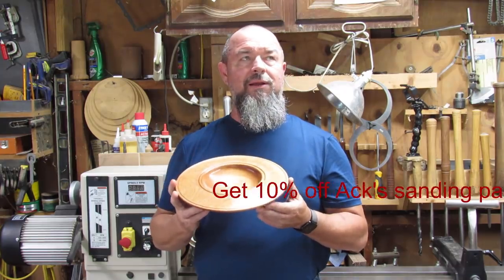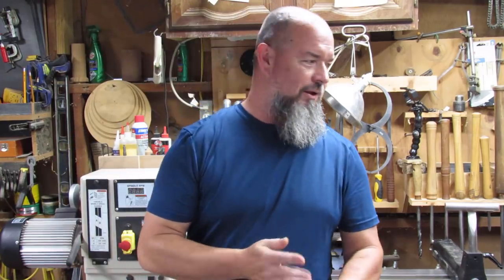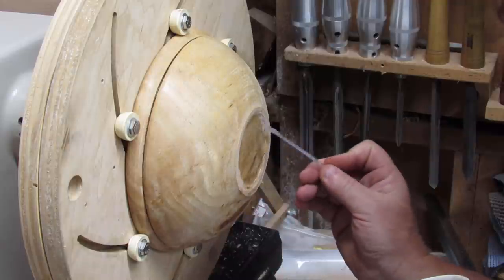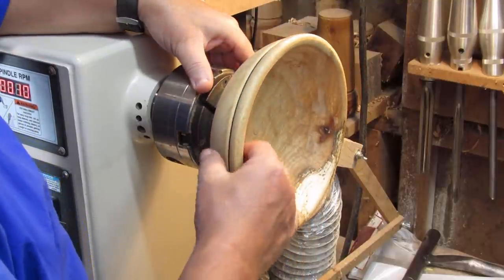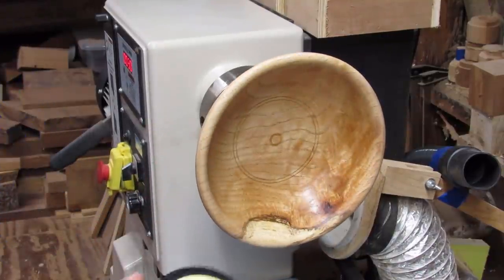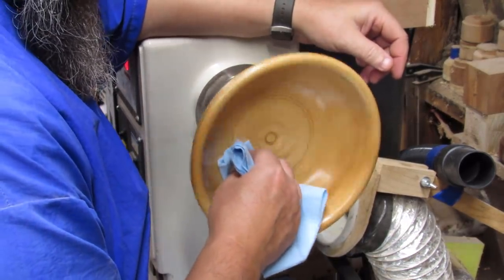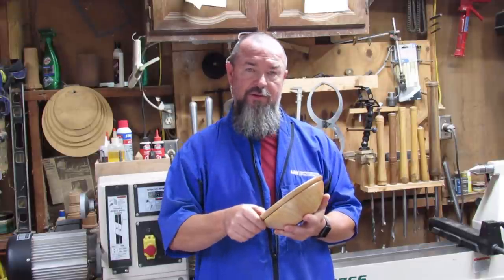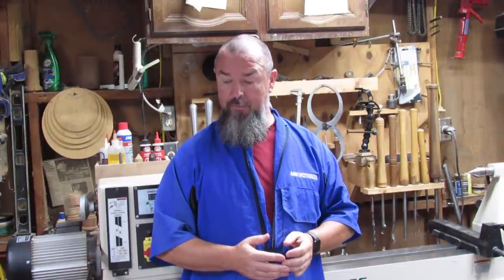#159 Restoring a Bowl Washed in a Dishwasher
Restoring a ten year old bowl that a customer had accidentally washed in a dishwasher. It was in pretty rough shape.